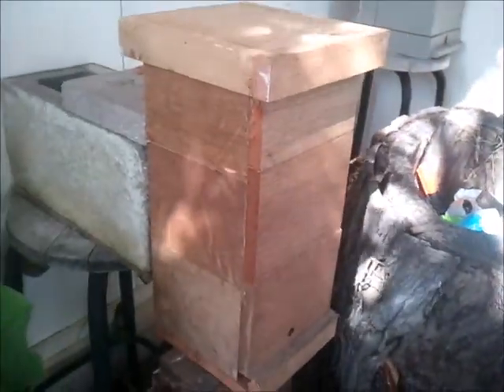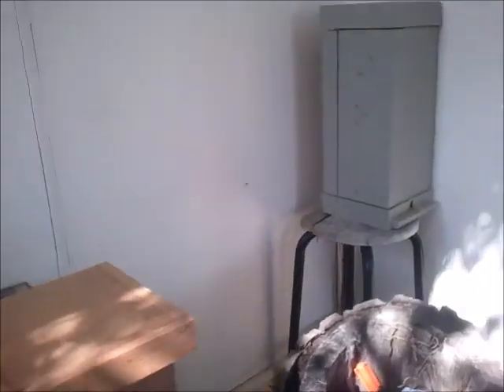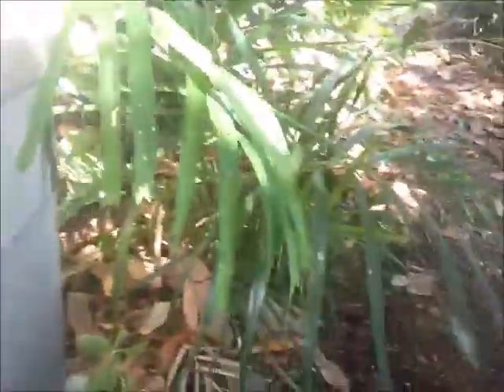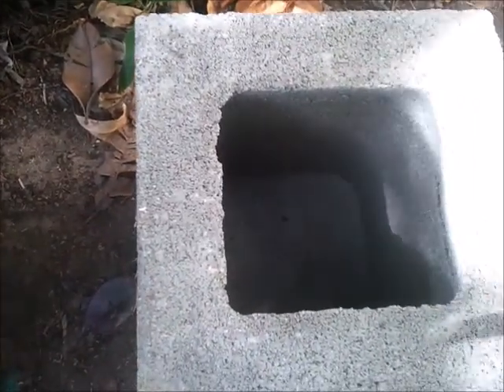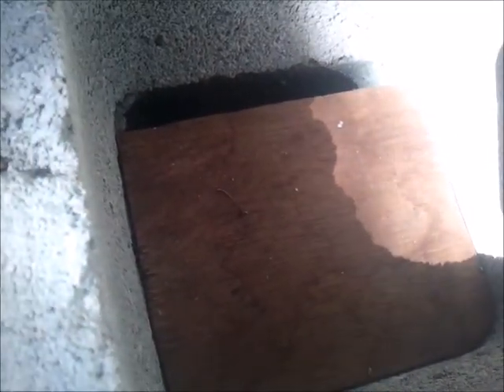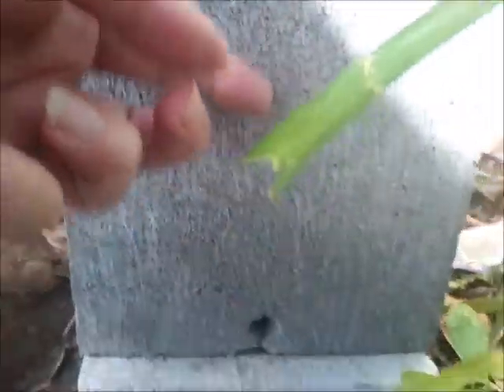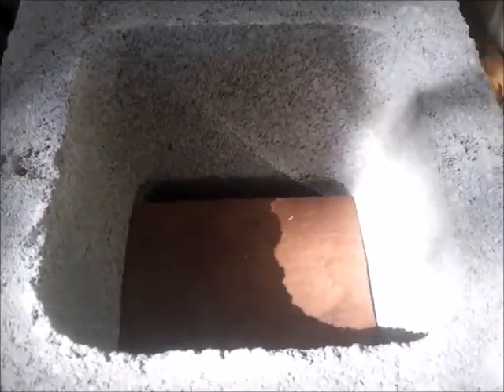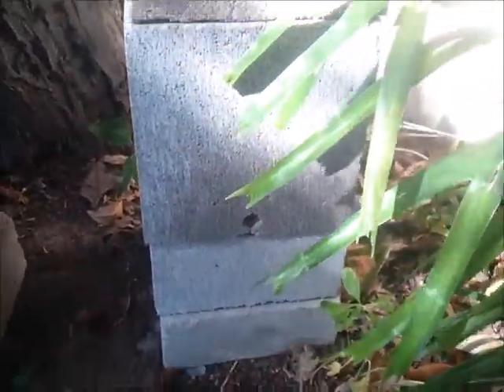North Queensland Native Stingless Bees - Easy Concrete Hive sapiens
North Queensland Native Stingless Bees - Easy Concrete Hive sapiens - Here is a very easy way to make a hive for T. sapiens if you have no handyman skills, or need a hive urgently.